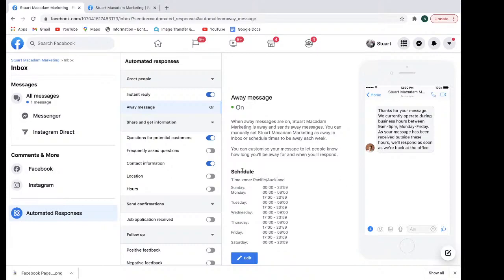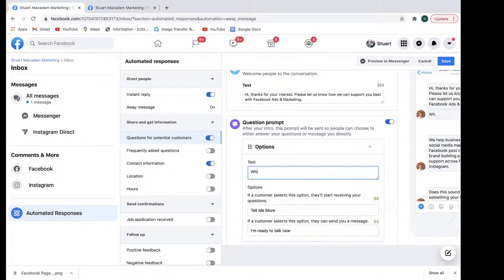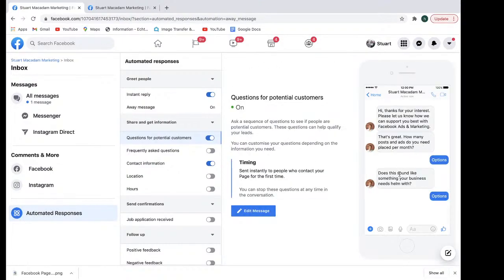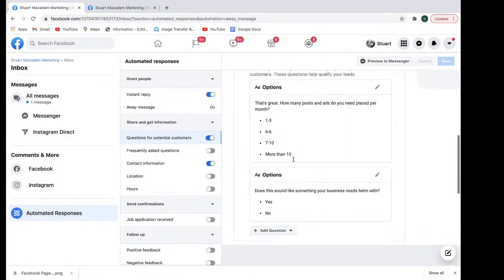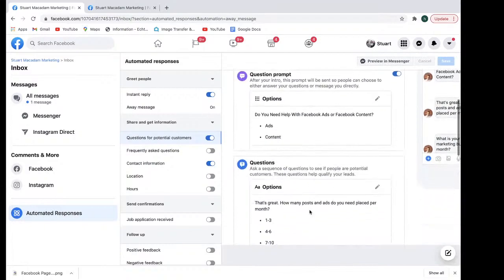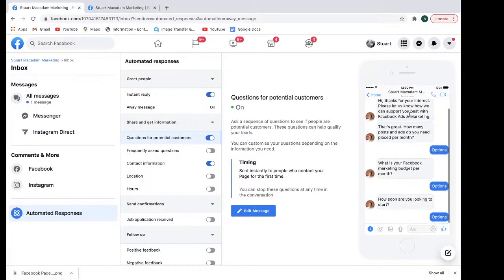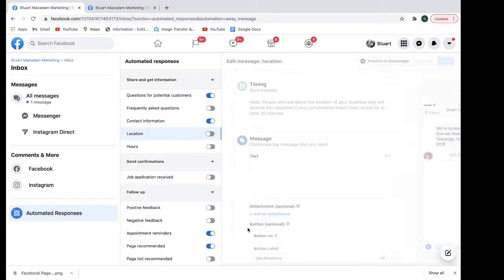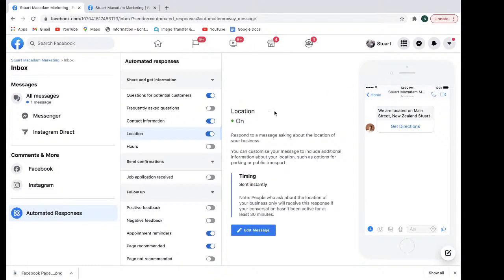Facebook Page Messenger Marketing 2021 Part 2 | Step By Step Tutorial For Beginners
Today we're going to take you through a step by step process on using Facebook Page Messenger on your business page.